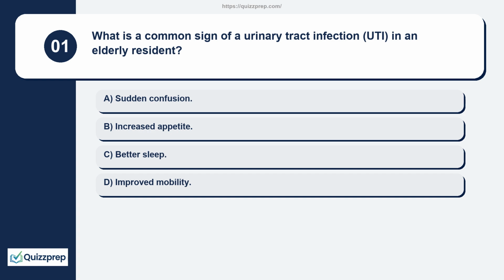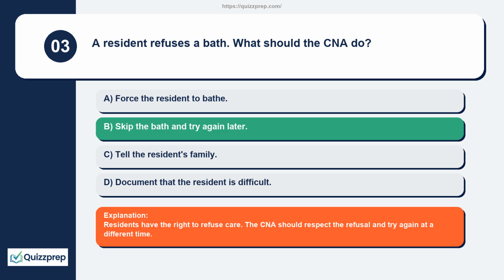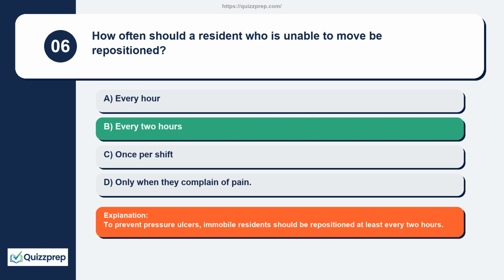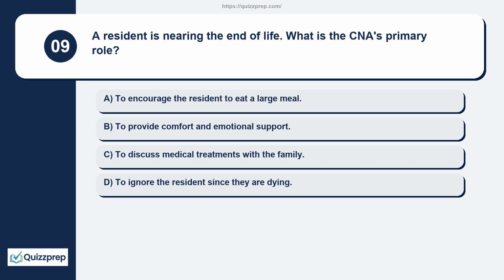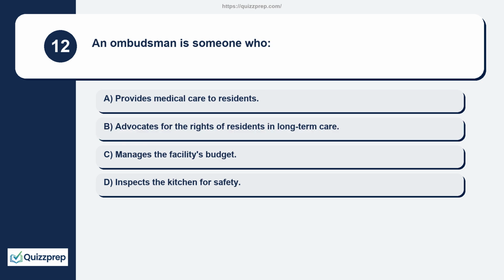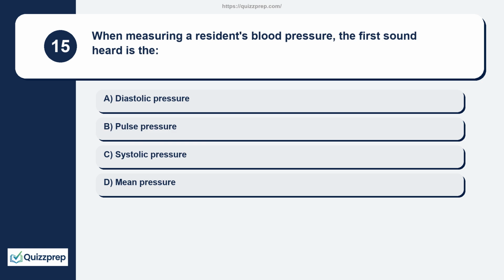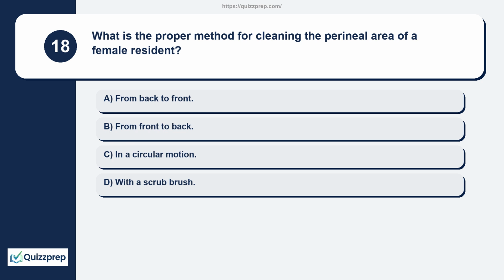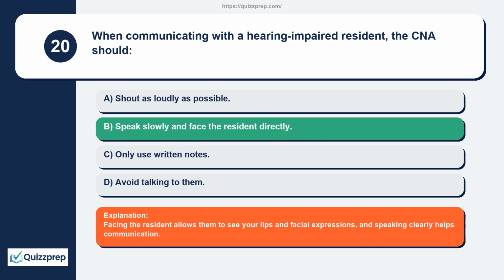Arkansas CNA Exam Mastery 2026: Practice Test and State Certification Guide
Facing the Arkansas State CNA exam in 2026 requires more than just basic knowledge of nursing assistant duties. It demands a deep understanding of the specific standards set by the Arkansas Department of Human Services and the current testing providers. This video breaks down the most challenging practice questions you will encounter on the written portion of the exam, covering critical areas such as resident rights, safety and emergency procedures, and basic nursing skills. Whether you are a student at a vocational school in Little Rock or preparing independently in Fayetteville, this guide is designed to bridge the gap between classroom learning and the actual state certification environment.

The path to becoming a Certified Nursing Assistant in Arkansas involves both a knowledge test and a skills evaluation. Our 2026 updated content focuses on the high-frequency topics that often trip up candidates, including infection control protocols, restorative skills, and psychological care of the elderly. We understand that the pressure of the state board can be overwhelming, which is why we provide comprehensive study materials, practice exams, and personalized resources to help you master every concept before you step into the testing center. Success on the first attempt is not just about memorization but about understanding the rationale behind every answer.

In the 2026 testing cycle, Arkansas has emphasized person-centered care and strict adherence to safety regulations. You need to be prepared for questions regarding the correct sequence of donning and doffing PPE, the nuances of HIPAA compliance in a long-term care facility, and the specific ways to assist residents with activities of daily living while maintaining their dignity. This practice test mimics the actual exam format, allowing you to build the stamina and confidence needed for the 90-minute knowledge session. We have curated these questions based on the latest Arkansas state curriculum to ensure you are studying the most relevant information available.

Many candidates fail the Arkansas CNA exam because they overlook the importance of vocabulary and scenario-based questioning. Our breakdown explains how to identify the best response when multiple options seem correct, a common hurdle in the 2026 version of the test. Beyond the written exam, remember that your communication skills are under constant evaluation. This guide touches upon the verbal components of the skills test, ensuring you know exactly what to say to your evaluator and the resident actor during your clinical demonstration. We also provide these essential services and specialized study help to ensure our community of future healthcare professionals reaches their career goals without unnecessary delays.

To maximize your study time, use this video as a diagnostic tool. Identify the categories where you struggle—whether it is data collection, mental health needs, or physical care skills—and revisit those sections until you achieve a passing score consistently. The healthcare industry in Arkansas is growing rapidly, and passing your CNA exam is the first step toward a rewarding career in nursing or medical administration. Stay focused on the 2026 standards, practice frequently, and utilize every resource at your disposal to secure your place on the Arkansas Nurse Aide Registry. Your dedication to excellence in patient care starts with the preparation you put in today.

By mastering these practice questions, you are not just preparing for a test; you are preparing for the real-world challenges of a nursing assistant. The 2026 Arkansas CNA exam requires a blend of technical proficiency and genuine empathy. We are here to support that journey with the most up-to-date practice exams and instructional content available for the state of Arkansas. Make sure to review the sections on emergency maneuvers, such as the Heimlich maneuver and fire safety protocols, as these are high-priority items for state evaluators this year. Consistency is the key to retention, so keep practicing until the answers become second nature.